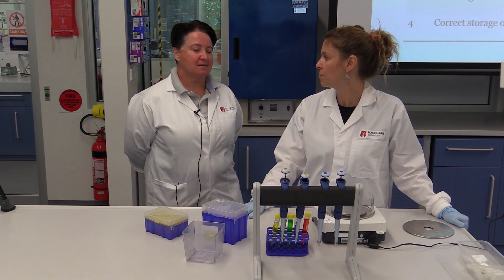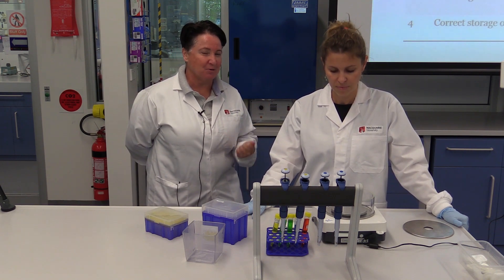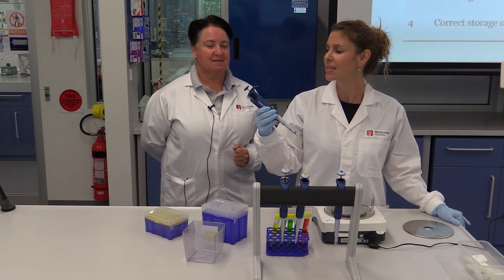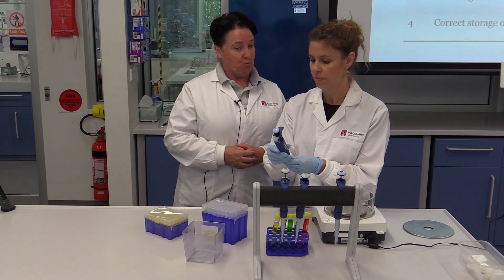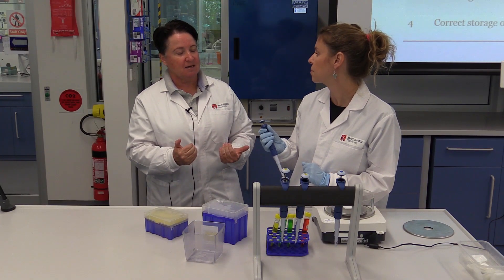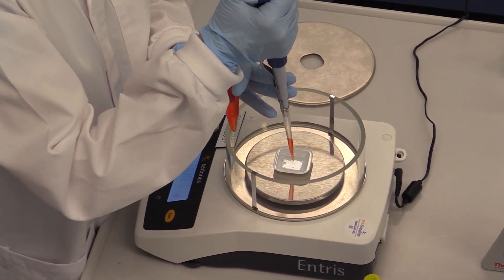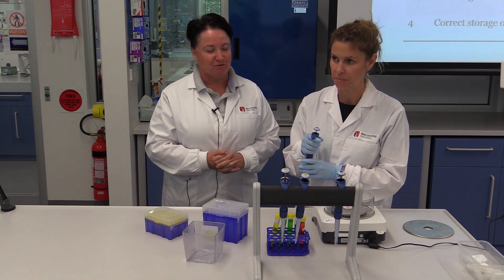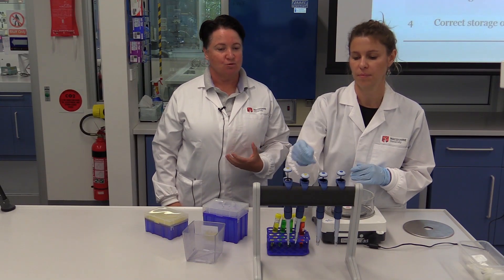Pipetting Accuracy Part 2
Filmed and Edited by Leon O'Leary